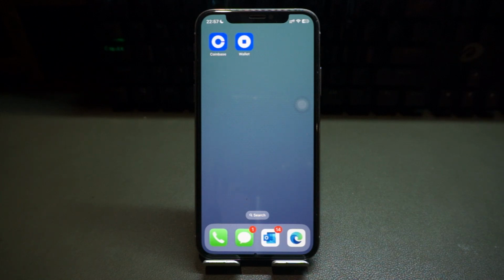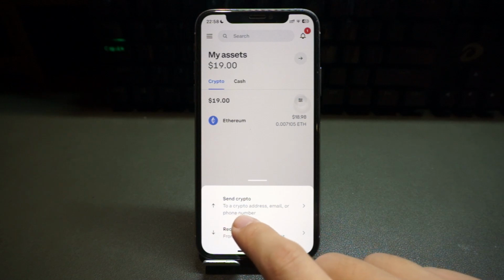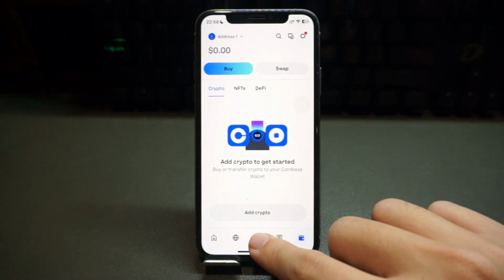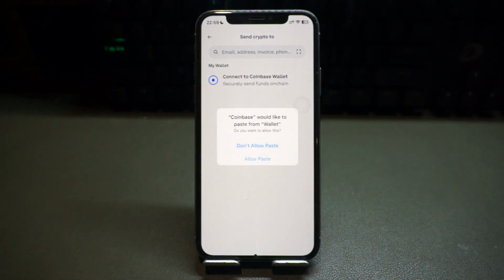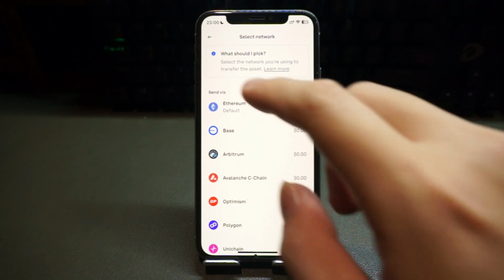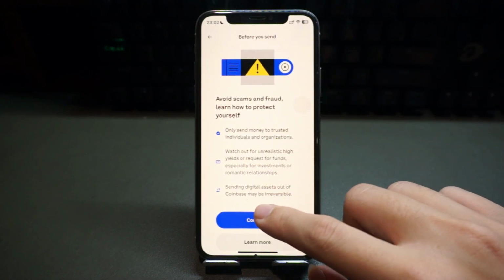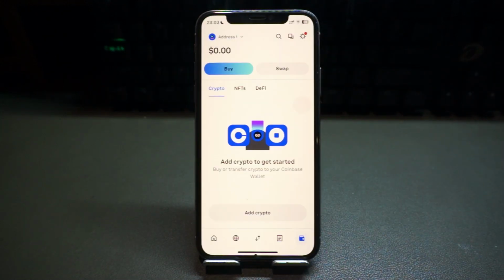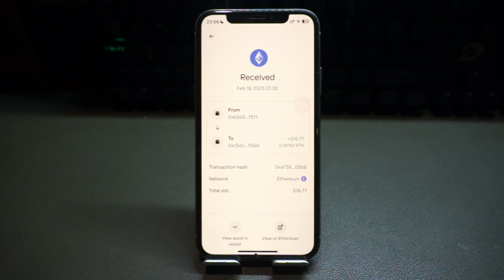How To Send Crypto From Coinbase To Coinbase Wallet 2025 | Fastest Way To Transfer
Learn how to quickly and easily transfer cryptocurrency from your Coinbase account to your Coinbase Wallet in 2025. This step-by-step tutorial will show you the fastest way to move your crypto, so you can take full control of your digital assets. Perfect for beginners!